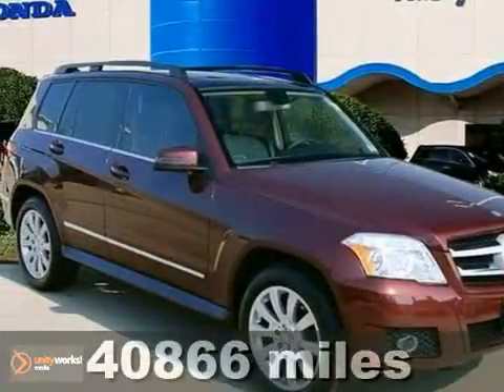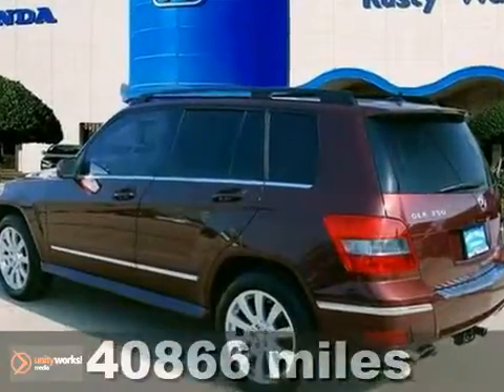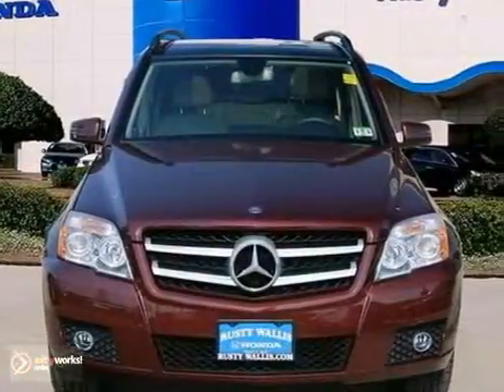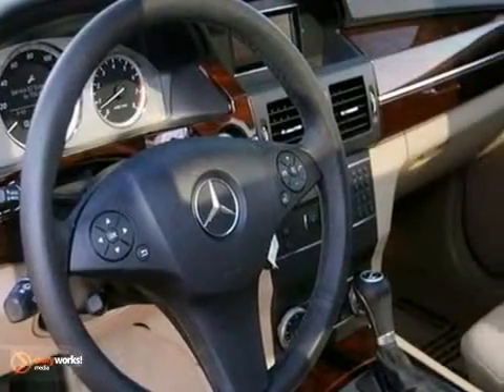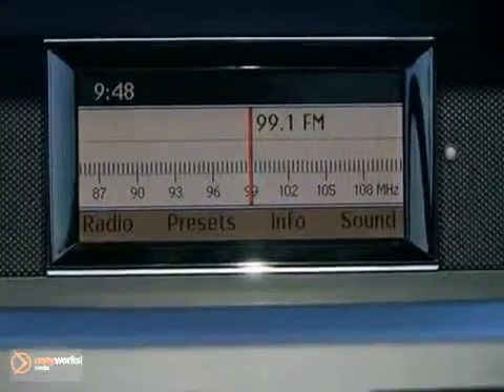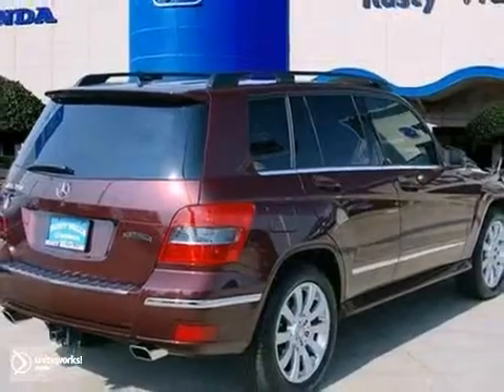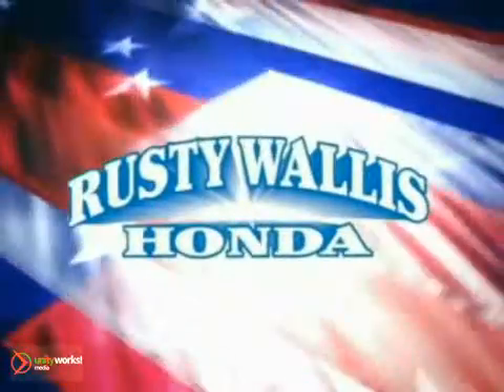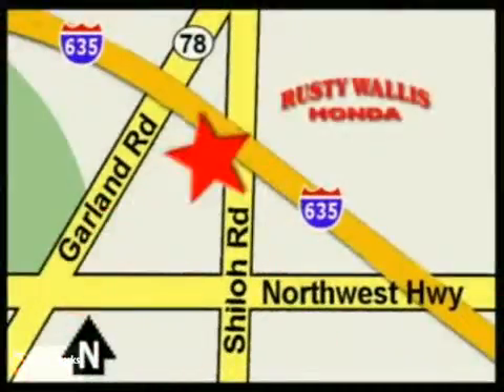2010 Mercedes-Benz GLK350 122709A in Dallas TX Fort Worth, - SOLD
SOLD - If you are looking for real value on a great used car, Rusty Wallis Honda invites you to call and make an appointment to view this 2010 Mercedes-Benz GLK350, stock# 122709A. We are conveniently located near Dallas TX Fort Worth, TX and known for our great selection, reliability and quality. Call to take a look at this 2010 Mercedes-Benz GLK350 today.

12277 Shiloh Road
Dallas TX Fort Worth TX, 75228